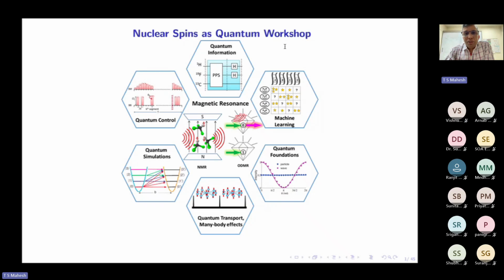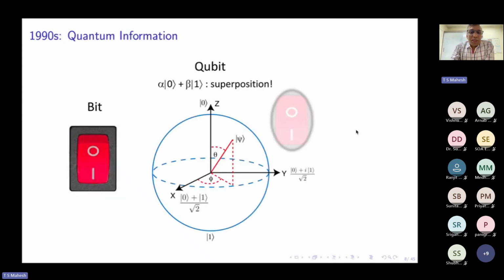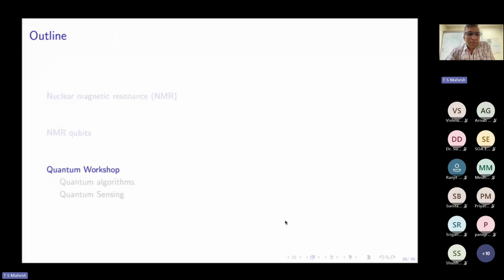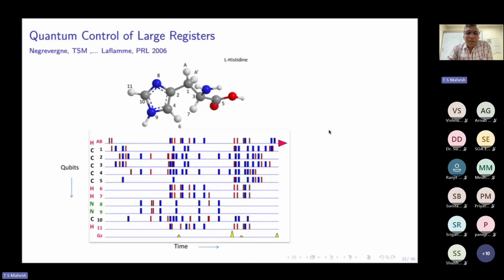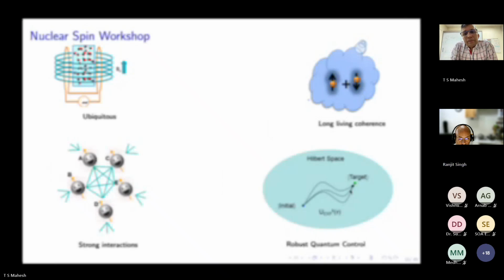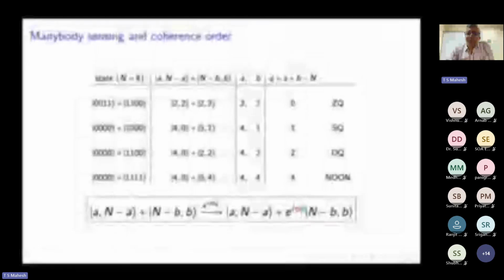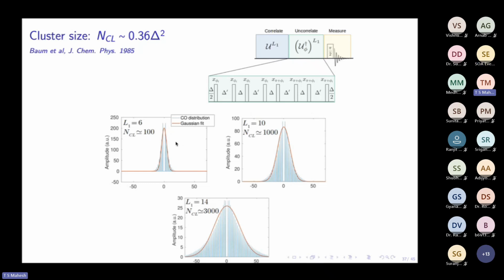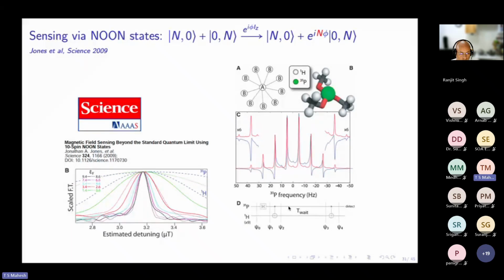Nuclear Spins as Quantum Workshop | Prof. T S Mahesh | CQST-FDP-2026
Prof. T. S. Mahesh is currently a Professor and Chair of the Physics Department at the Indian Institute of Science Education and Research (IISER) Pune. He earned his Ph.D. in Physics from the Indian
Institute of Science, Bangalore, and subsequently held postdoctoral positions at the Massachusetts Institute of Technology (MIT), Cambridge, USA, and the University of Dortmund, Germany. He is a recipient of the MIT Cambridge Fellowship and the Alexander von Humboldt Fellowship. His research interests span NMR spectroscopy, quantum information processing, optimal quantum control, and the use of machine learning and artificial intelligence techniques in quantum systems.